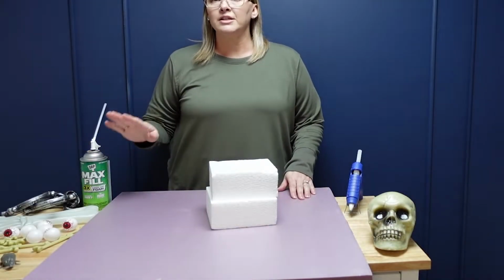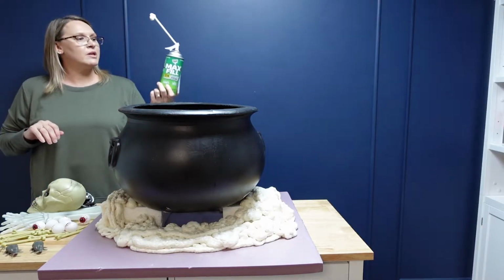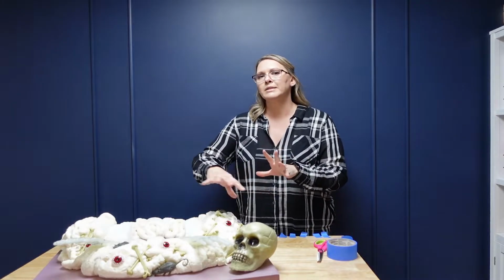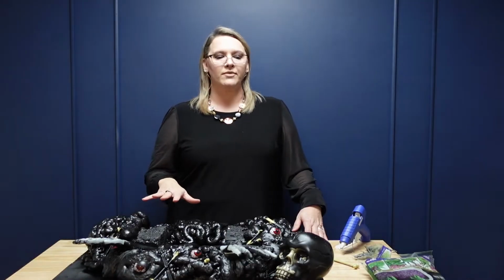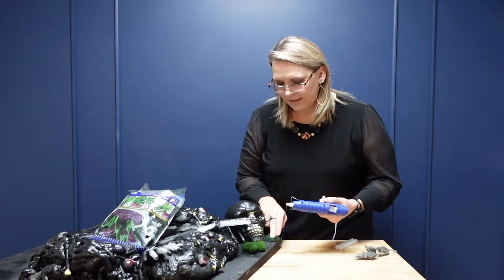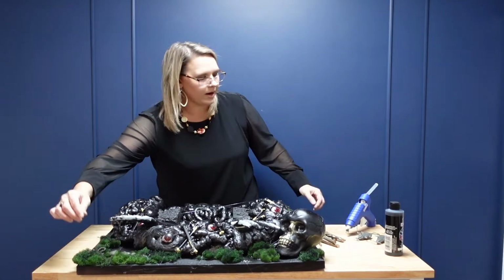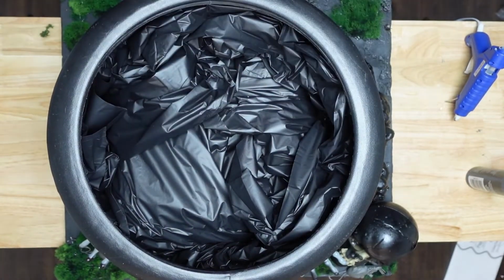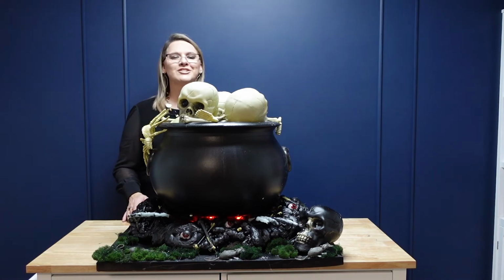How to make a creepy witch's cauldron|Halloween Decorations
Learn how to make this simple DIY witches cauldron to display on your front porch this Halloween. A few supplies can really change the look of a plastic Halloween cauldron.

Grab some Halloween supplies from your Dollar Tree, some craft supplies from Micheals or Hobby Lobby, and a witch's cauldron for your outside Halloween decorations.

To help you find the amazing products I use in my videos I have provided links.